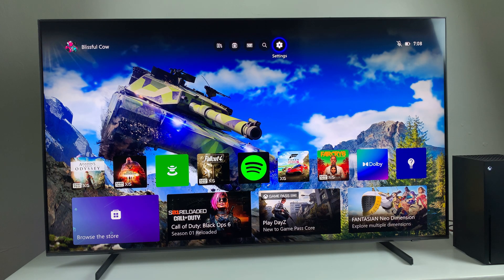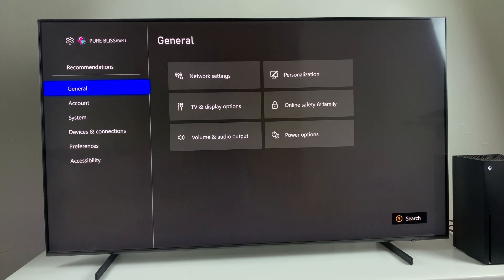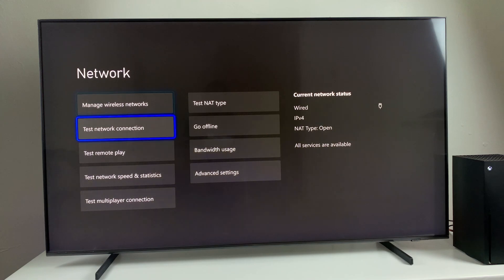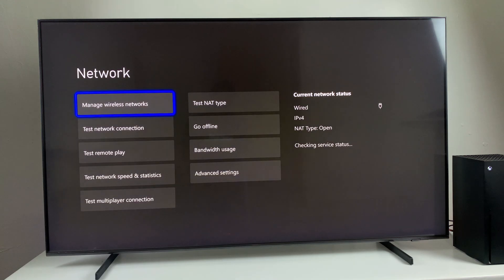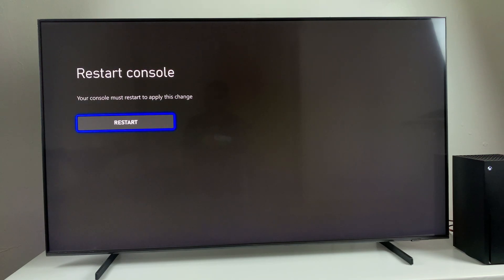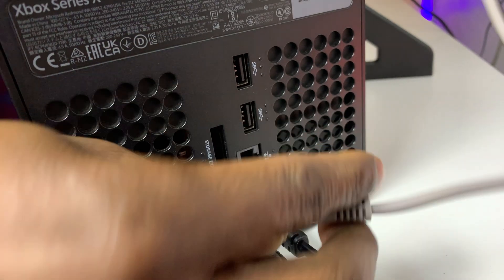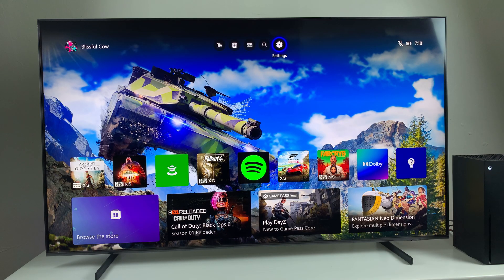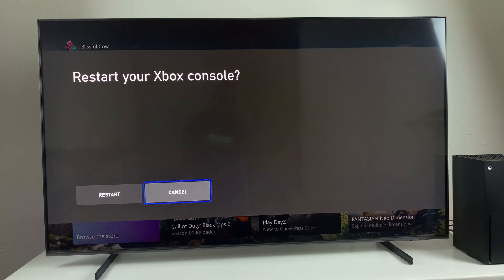How To Fix Wired Connection Issues On Xbox Series X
Here's How To FIX Wired Connection Issues on Xbox Series X.

Are you experiencing wired connection issues on your Xbox Series X? In this video, we'll walk you through a simple and effective troubleshooting process to fix any problems you're facing with your wired internet connection.

Check Connection Speed
Restart console
Plug & unplug ethernet cable from console
Restart Router
Plug & unplug ethernet cable from router

PS5 Controller